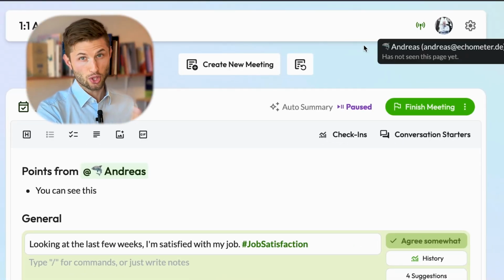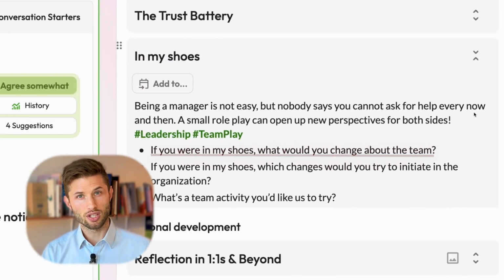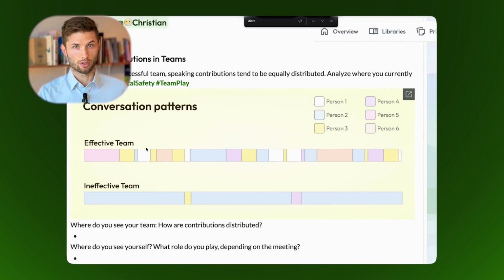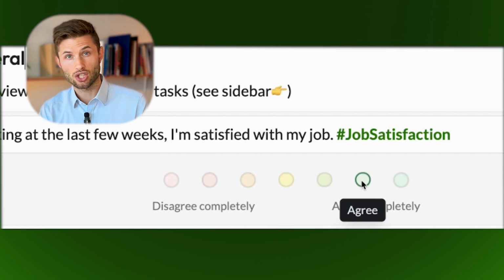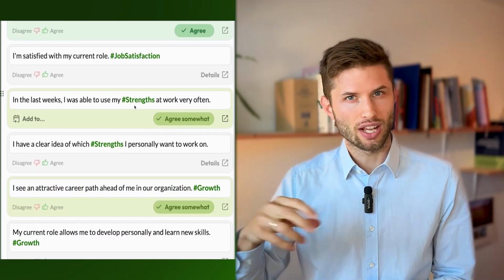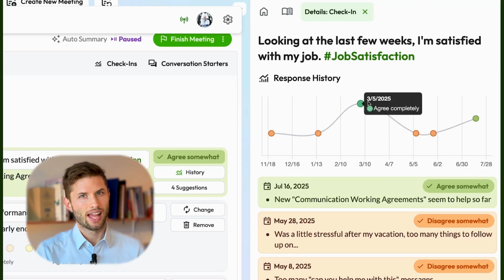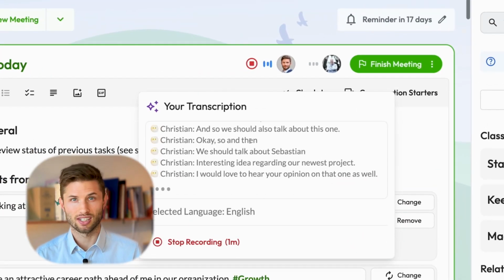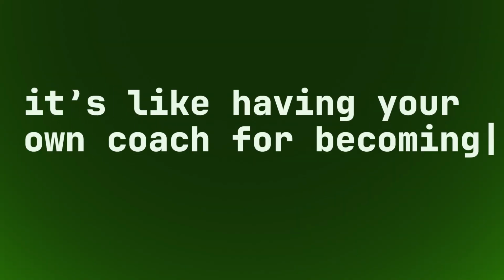Employee Coaching Software: Driving Managers in 1-1 Meetings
A great employee coaching software tool can drastically change how managers run their one-on-one meetings. In this video, I’ll show you how to make your 1-1s more effective, structured, and impactful using a simple software.

 — there’s even a free forever version available!

If you’re a manager looking for the right One on one meeting software or 1 on 1 meeting software that works for remote and virtual teams, Echometer is designed exactly for you. More than just an employee review software, it helps you structure conversations, ask better one on one meeting questions, and get real feedback on your leadership style.

With Echometer as your Employee Coaching App, you don’t just check off tasks — you grow as a leader. It’s a Staff Coaching Software that gives you:
- A library of smart coaching templates
- Interactive mood and satisfaction tracking
- An AI Coach that gives feedback on your leadership style

Whether you’re searching for employee review software, One on one meeting software for managers, or a dedicated Employee Coaching Software Tool for remote and virtual teams, Echometer has you covered.

⏱️ Timestamps
0:38 – Feature 1: Question Library for better one on one meeting questions
1:10 – Feature 2: Mood KPIs & employee review software insights
1:44 – Feature 3: AI Coach – your Staff Coaching Software upgrade

Summary:
This video explains how modern leadership means acting as a coach — but without the right tools, 1-on-1 meetings can feel unproductive. That’s why I walk you through Employee Coaching Software Tool Echometer: a free platform built for managers, especially those working with remote and virtual teams. It combines the best of employee review software, one on one meeting software, and Employee Coaching App functionality. By using its coaching templates, live feedback features, and AI-powered insights, you’ll run more effective meetings and become a better coach for your team.